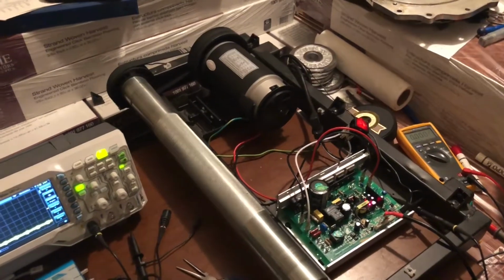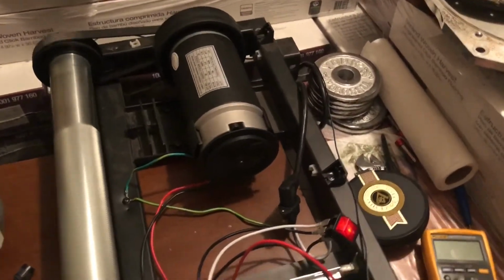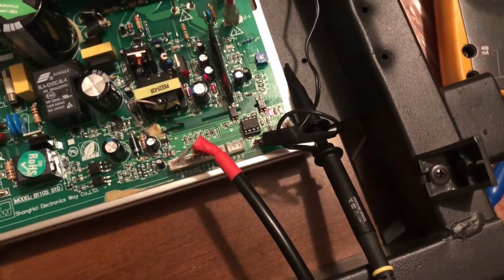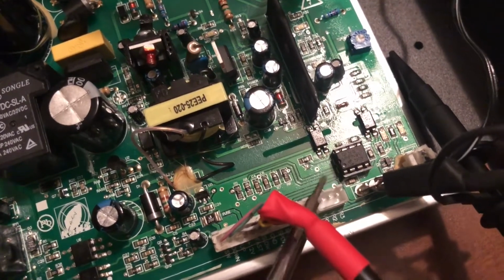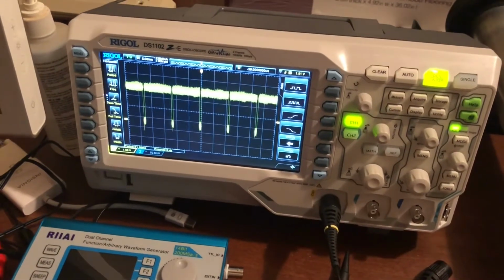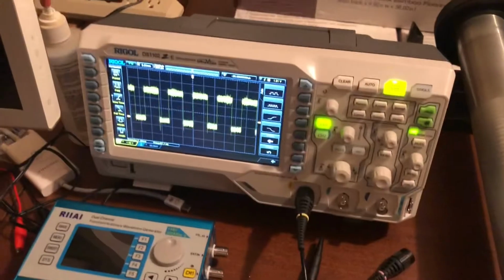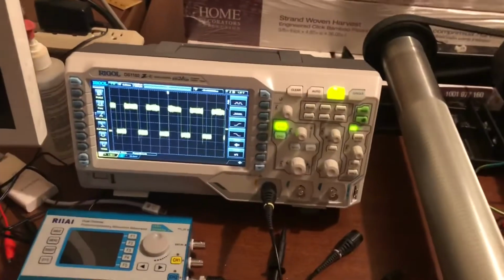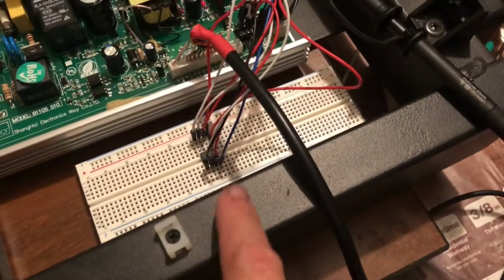Treadmill motor controller reverse engineering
Diving into the treadmill controller board guts, removed the PIC microcontroller, hooked it up to my oscilloscope to look at the output signal